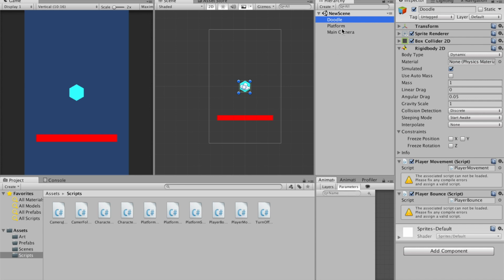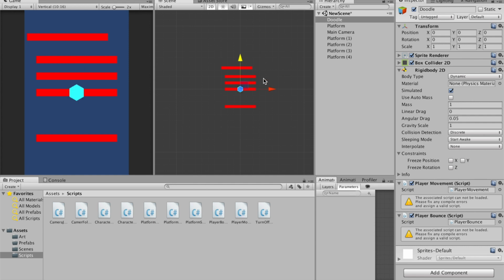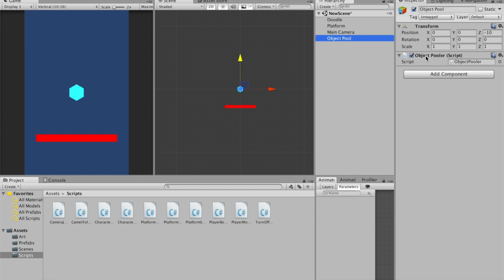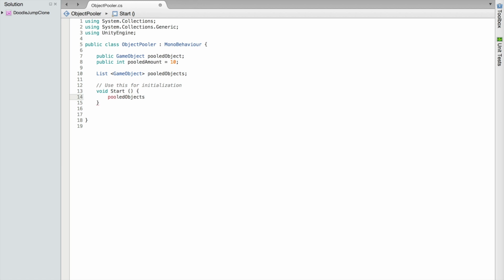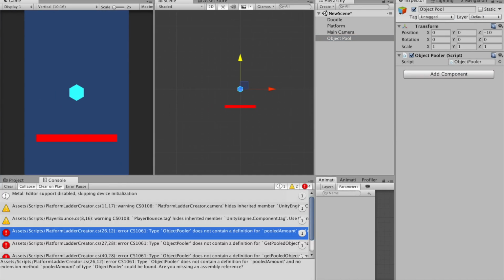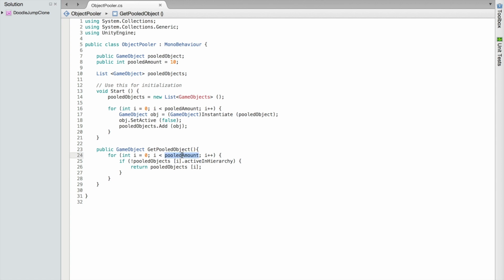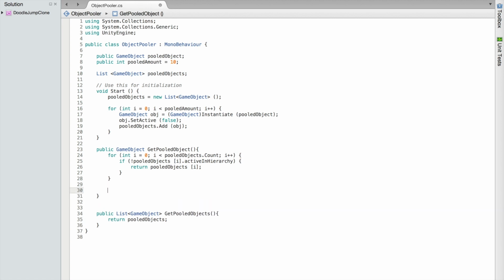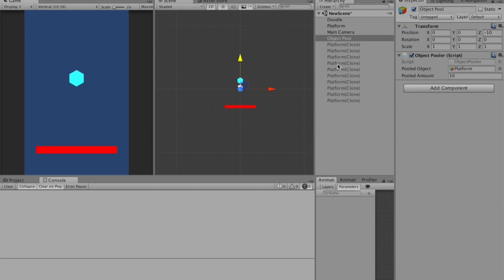Unity Doodle Jump P6 Object Pooler